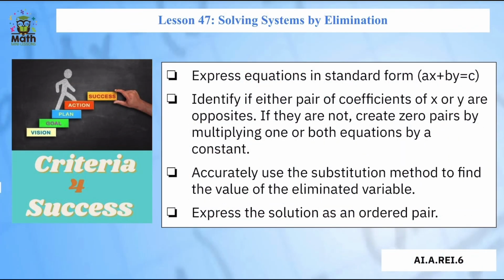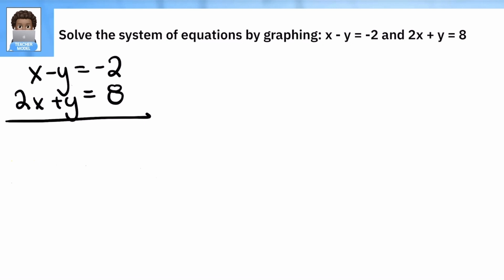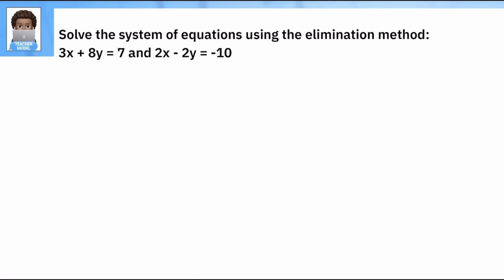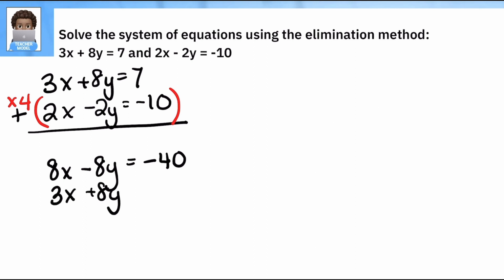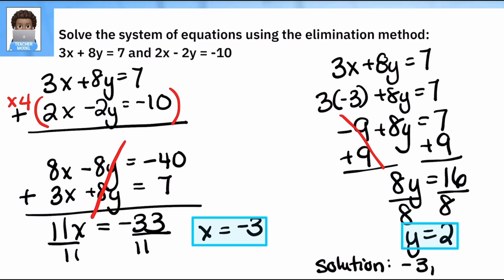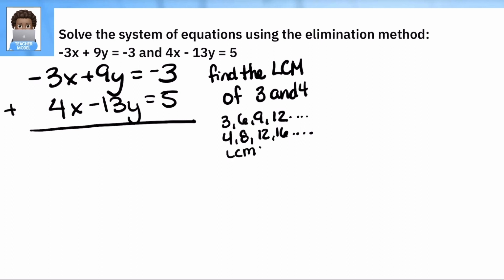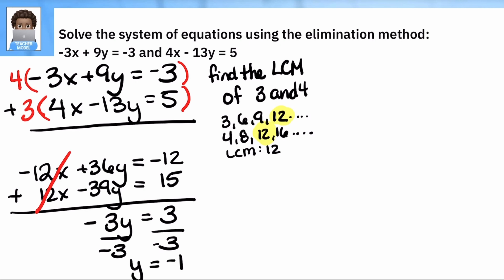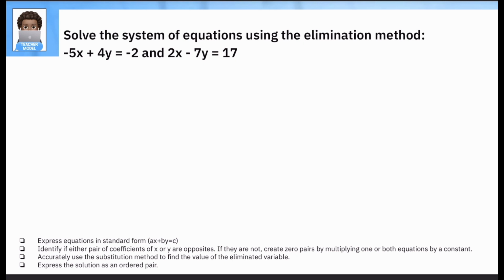Solving Systems by Elimination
Alg I, Lesson 47: How can you solve a system of linear equations by elimination?

You CAN solve a system of linear equations by elimination.

1. Express equations in standard form (ax + by = c)
2. Identify if either pair of coefficients of x or y are opposites. If they are not, create zero pairs by
multiplying one or both equations by a constant.
3. Accurately use the substitution method to find the value of the eliminated variable.
4. Express the solution as an ordered pair.